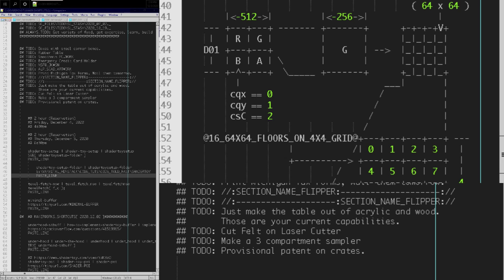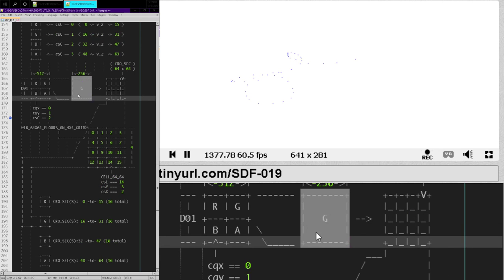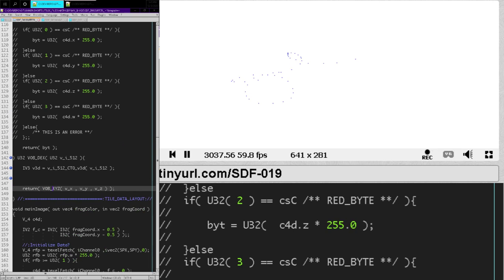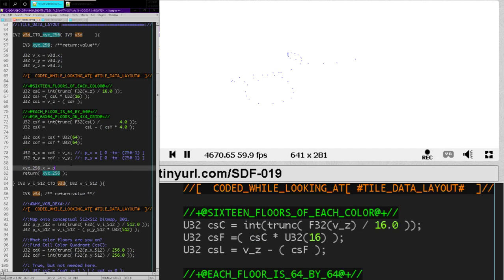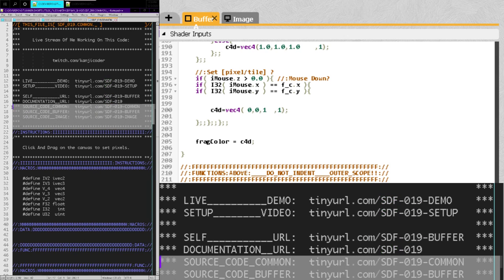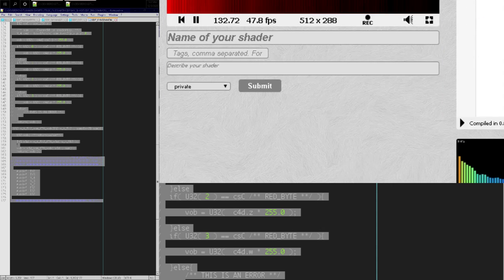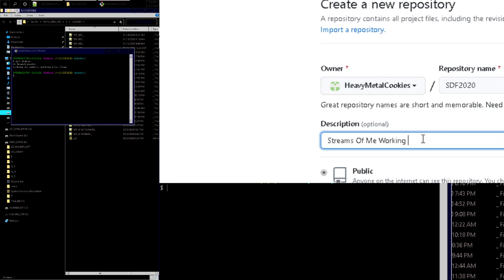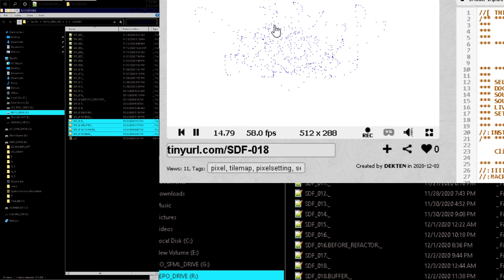027 : DATE[ 2020_12_03 ]